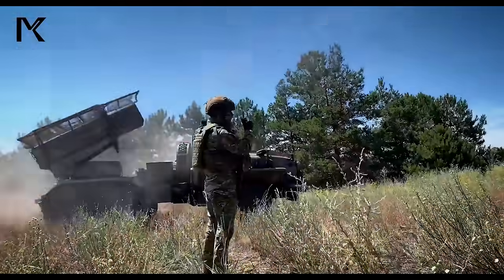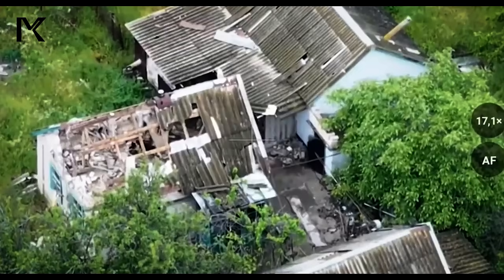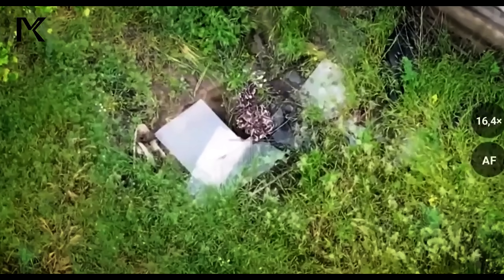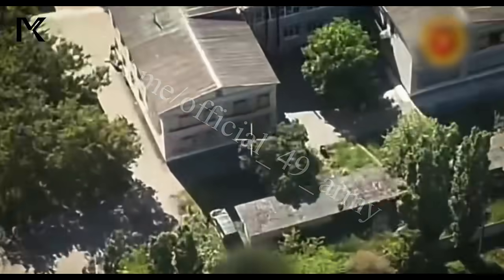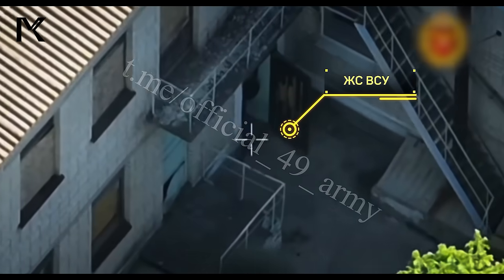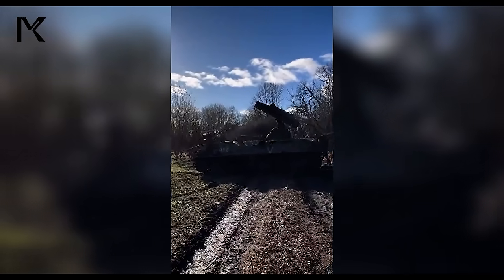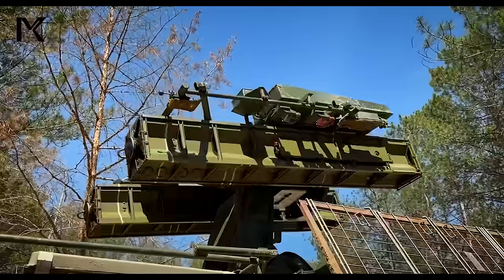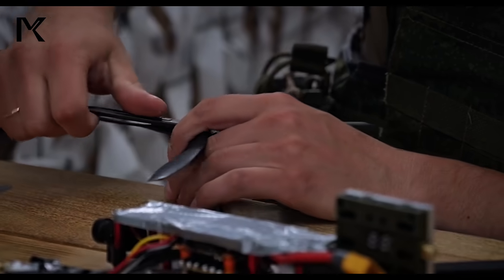They Hid in an Abandoned Building... Then 4 FAB Bombs Arrived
The battle in the Kherson sector unfolded through coordinated military operations involving reconnaissance, artillery, drones, aviation, and air defense. Reconnaissance drones first identified positions of military interest, allowing BM-21 Grad rocket artillery to suppress the area before precision strike drones targeted reported command centers and defensive positions. After aerial surveillance identified an abandoned building reportedly being used as a temporary military command center, Su-34 fighter jets carried out two successive airstrikes with four FAB bombs, striking the structure. At the same time, Strela-10 air defense crews intercepted an incoming wave of drones, concluding a coordinated operation that integrated reconnaissance, artillery, drone operations, air power, and air defense into a single battlefield response.

This video is presented for documentary, analytical, and educational purposes only. It does not promote, endorse, or glorify violence and is intended to provide context on reported military operations, military technology, and battlefield developments.

TIMESTAMPS:
00:00 - Introduction
00:27 - Grad Clears the Area
01:31 - Precision Drone Operations
03:19 - Four FAB Bombs Strike
05:03 - Strela-10 Air Defense
06:27 - Conclusion

📌 FOOTAGE CREDIT:
• Russian Ministry of Defense (Mil.ru)
• Ukrainian Ministry of Defense
• Telegram channels of respective military units

All footage is sourced from official and publicly available military channels.
In this video and photo some footage is associated with the Russian Ministry of Defense. This thumbnail is directly related to the footage and incidents covered in this video.